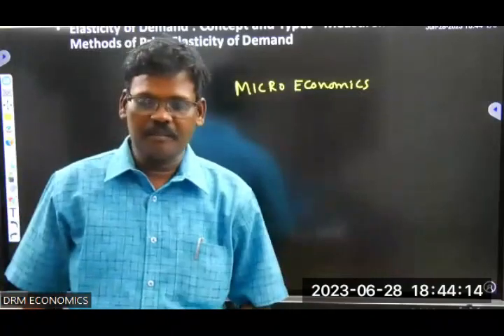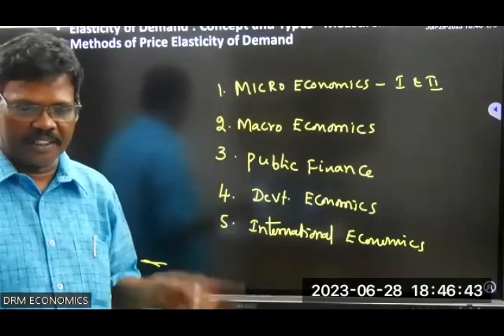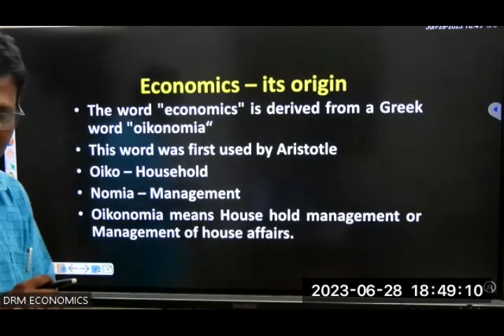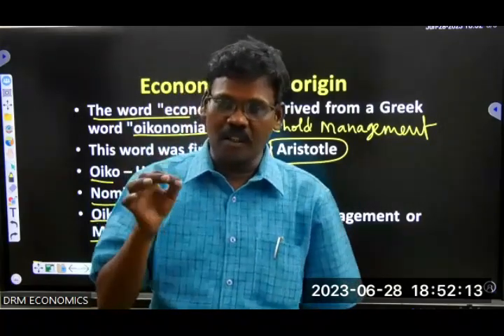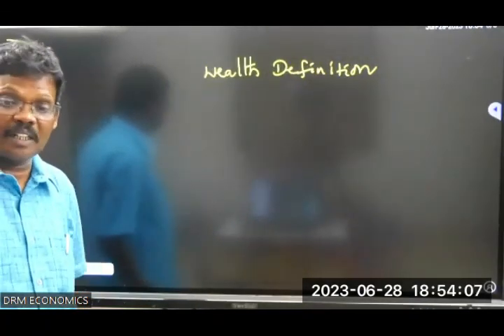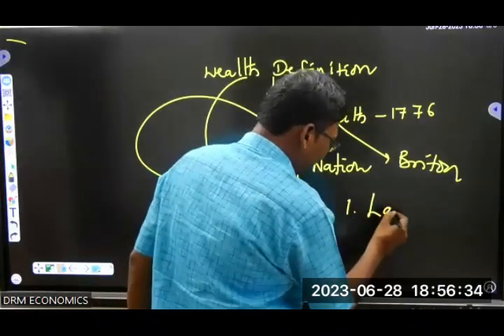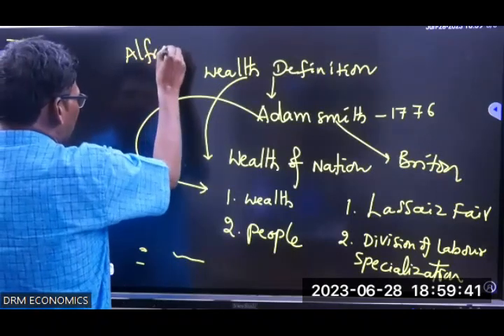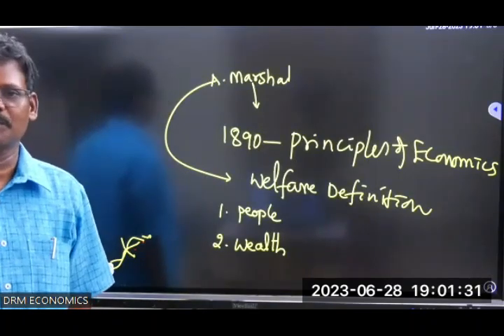CPGET-2023-ECONOMICS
MICRO ECONOMICS